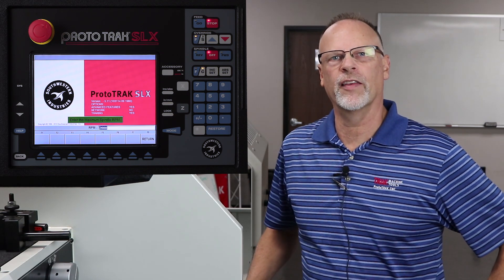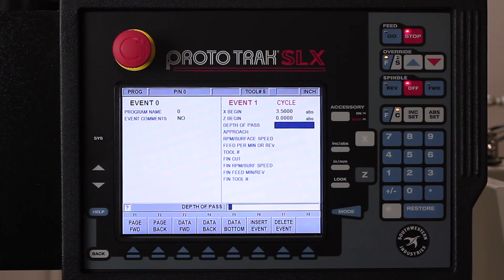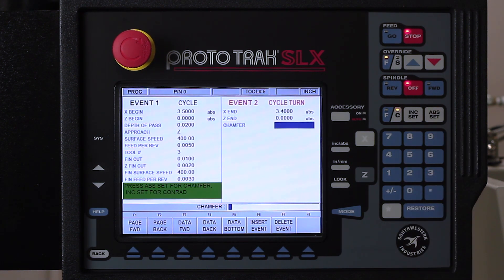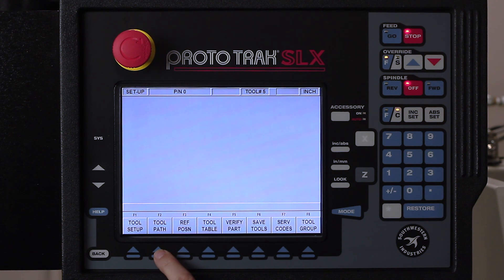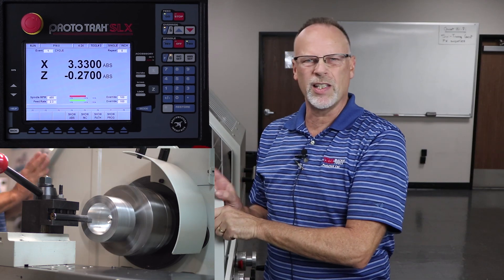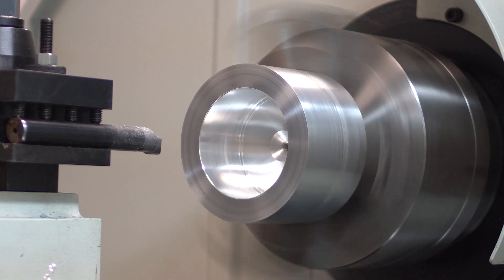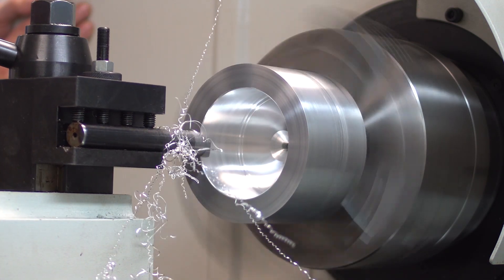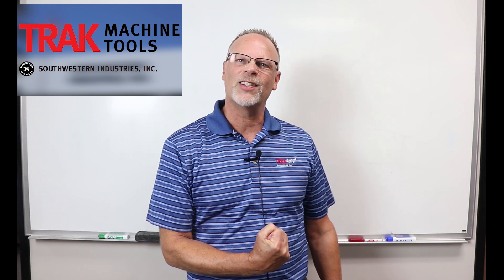Inside Cycle Event | ProtoTRAK SLX CNC | Lathe ID Programming 3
In Part 3 of our ID Machining Series, TRAKing Pat shows you how to program & complete an Inside Cycle Event on the ProtoTRAK SLX Control.